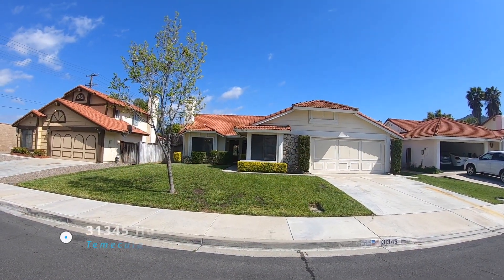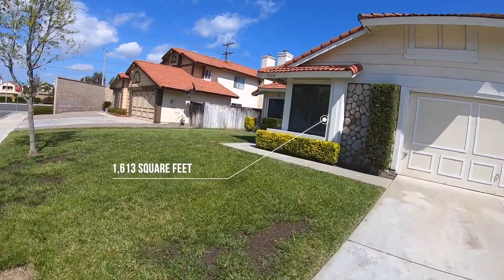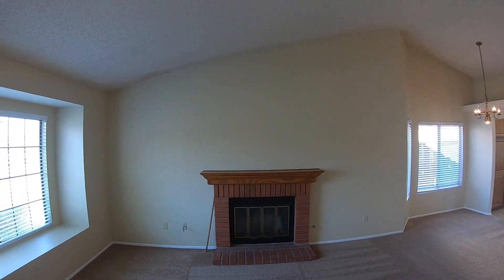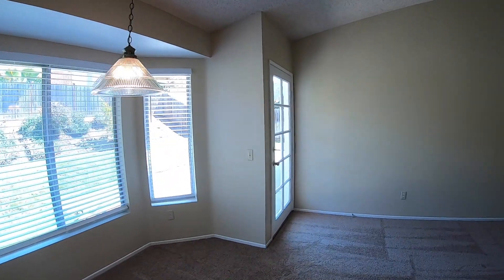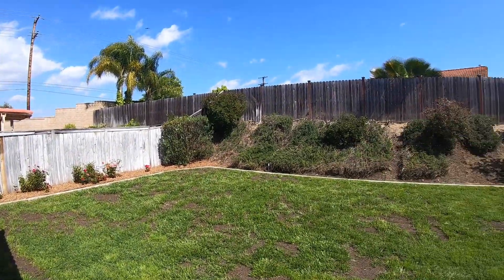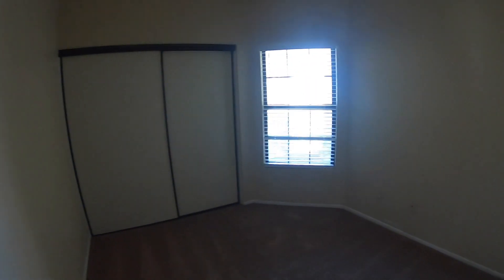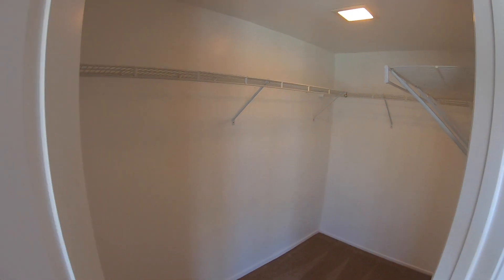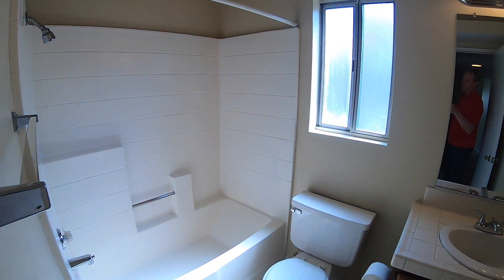Rental Property in Temecula: 31345 Huron Street by Property Management in Temecula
Great single story home conveniently located in south Temecula has been recently updated with new carpet throughout, new stainless steel appliances and much more. It features a family room with fireplace and cathedral ceilings, nice kitchen, dining room, master bed/bath and 3 additional bedrooms and a guest bathroom. Nice backyard with patio and grass area.

and give our professional Temecula property managers a call today! Know someone who might be interested in this house to rent in Temecula instead? Your reviews help keep our business thriving. Please take a moment and share your experience

today if you need House Match for the best PropertyManagementInTemecula. To view our available listings, check out available...

You can also call us or visit our office at: House Match 45249 Laurel Glen Cir Temecula, CA 92592 We offer complete property management services to investors in Temecula who are looking to add residential rentals to their portfolio and homeowners who want to move without having to sell their properties.

Experience only the best and professional Temecula property management with us at HouseMatch! Learn more about us and our services or learn more about Temecula property management